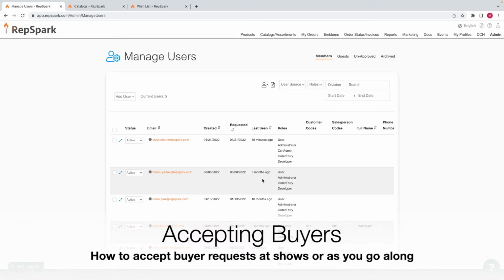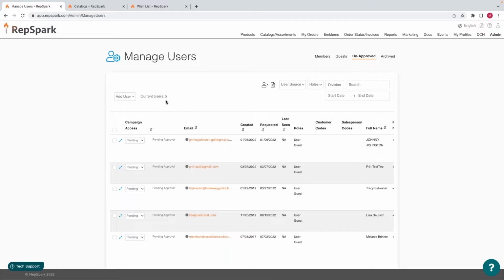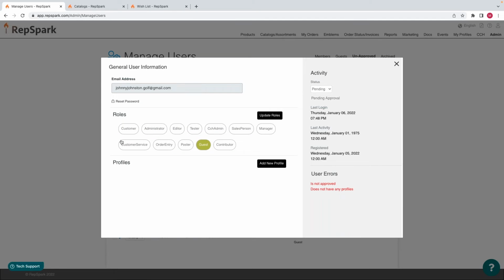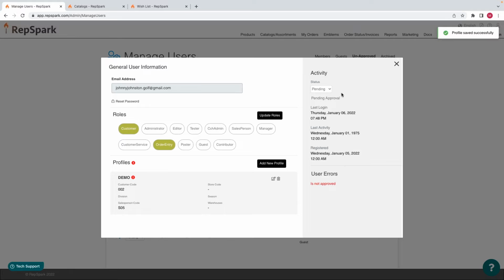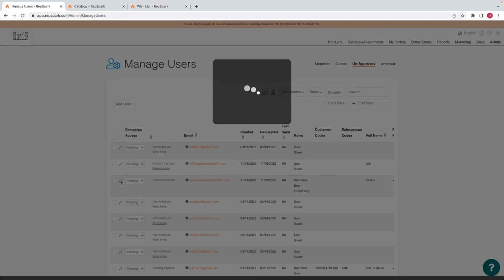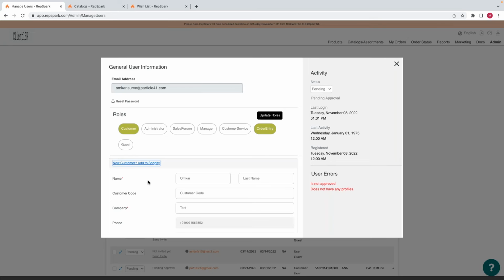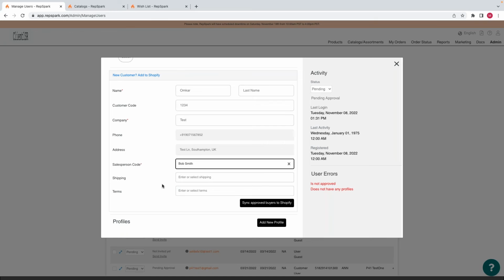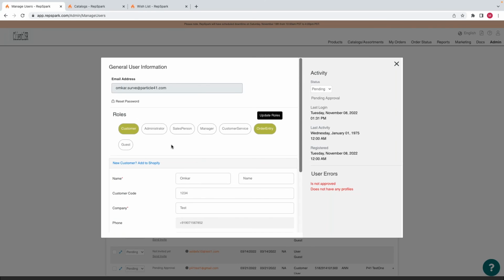Accepting Buyer Requests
Learn how to accept buyers requests, view and personalize their information, and the integration of Shopify to approve users.